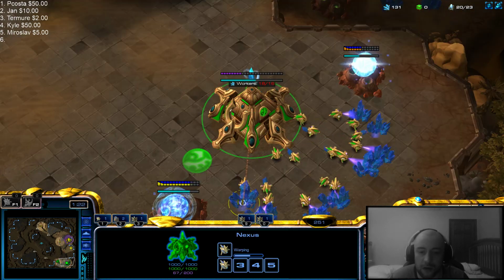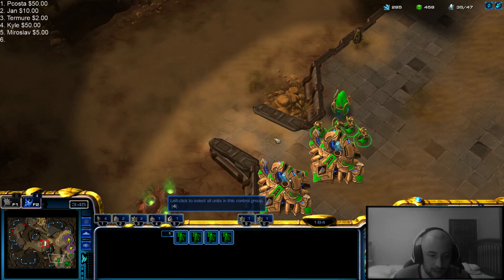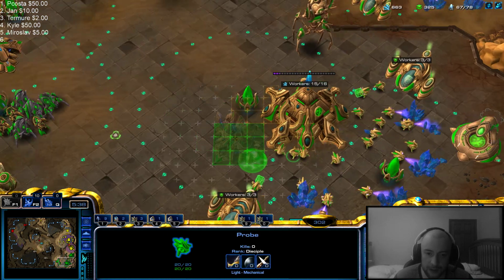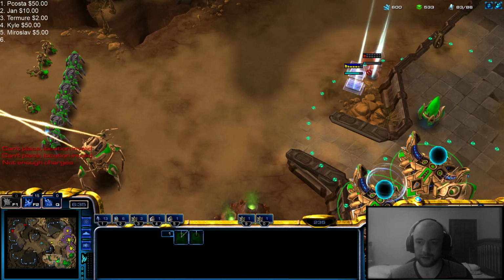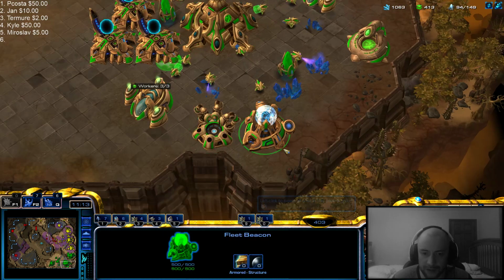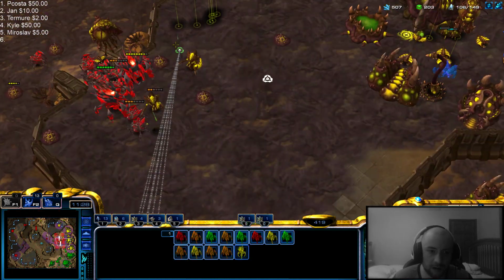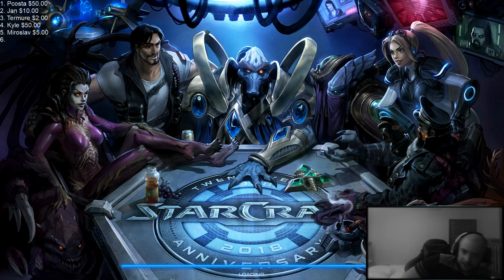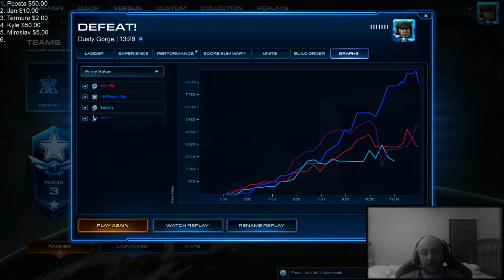Starcraft 2 - TWITCH 30 DAY BAN SERIES GAME #9